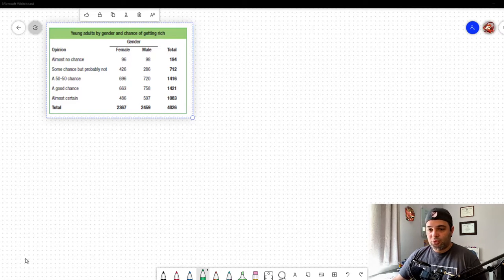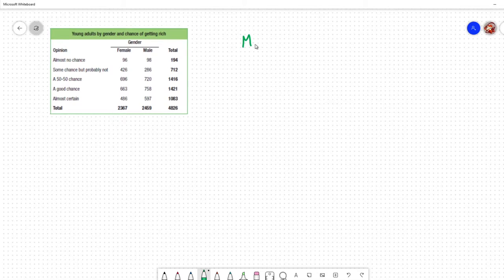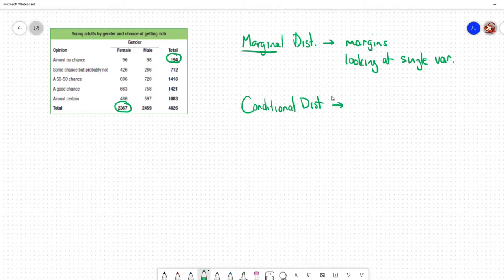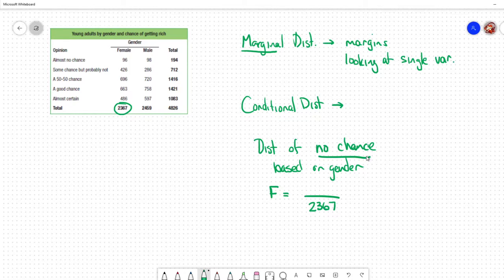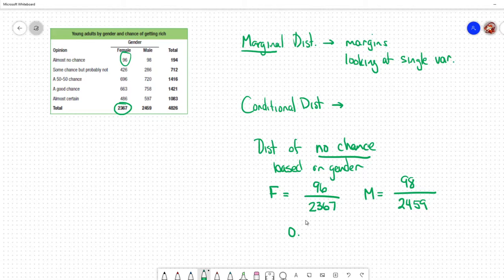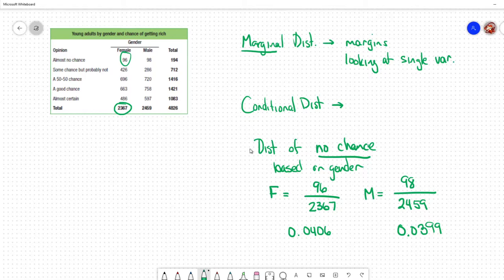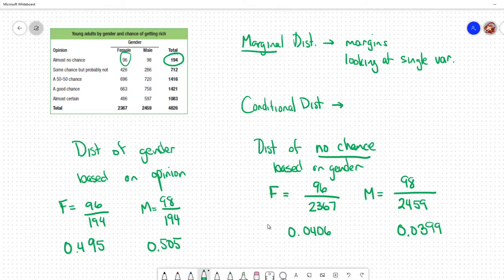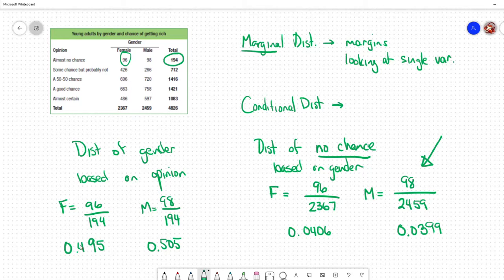1.1 - Marginal and Conditional Distributions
Explaining the differences between marginal and conditional distributions.